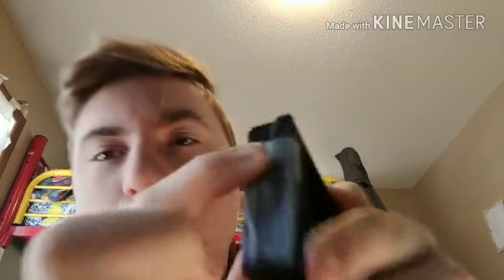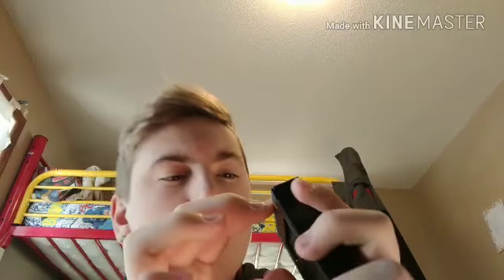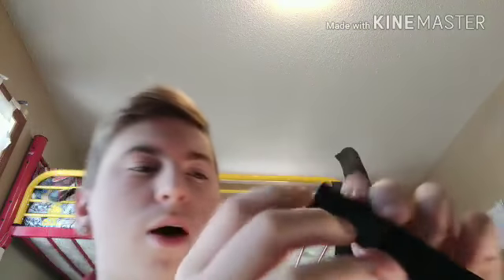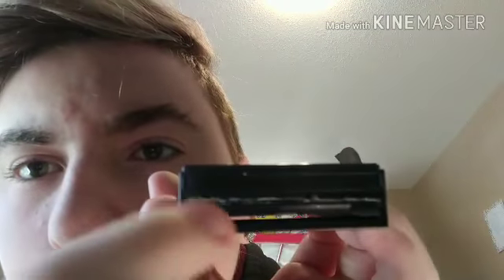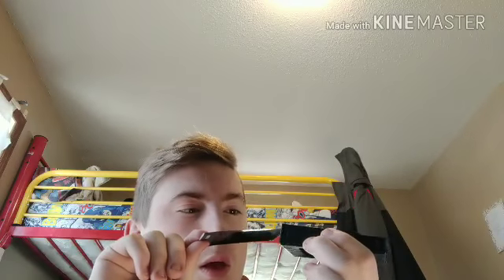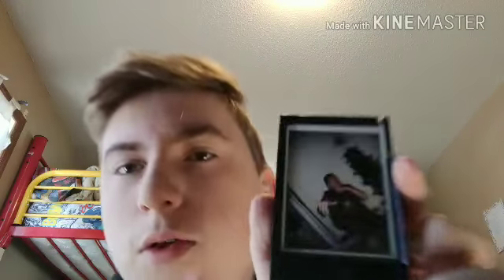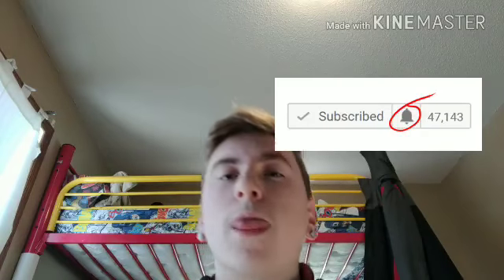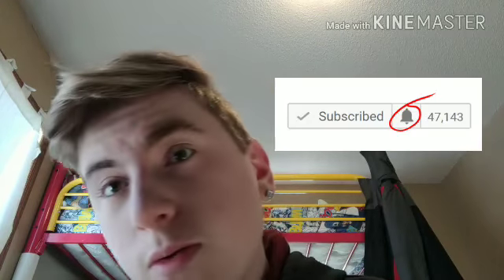Diy picture frame for Fujifilm Instax